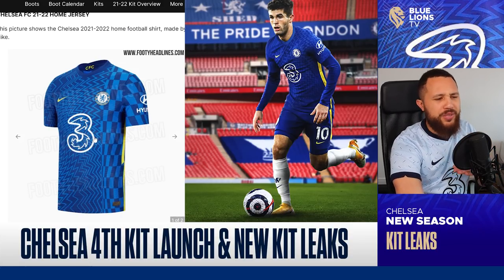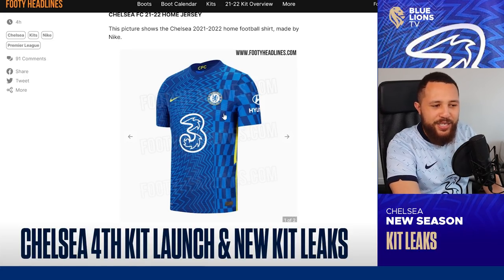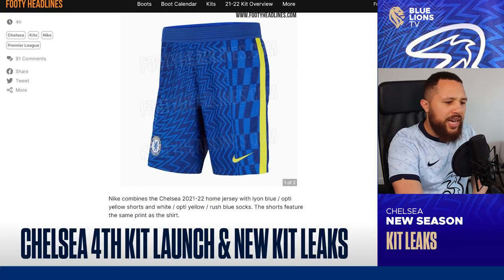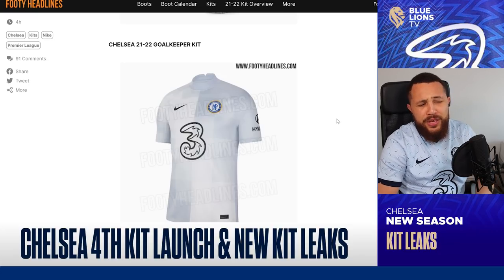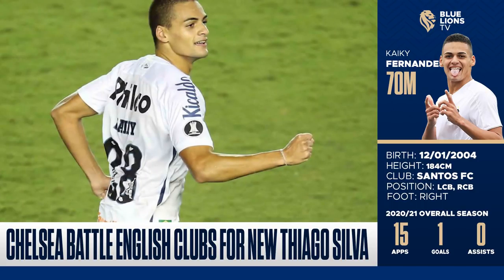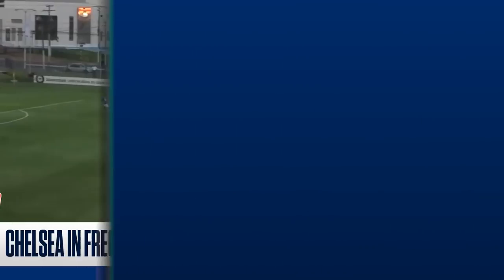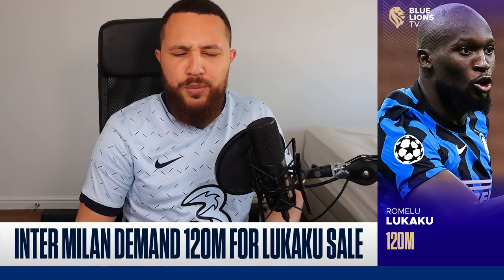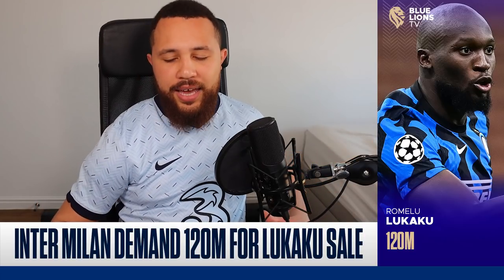CHELSEA CONTACT THE NEW THIAGO SILVA! || INTER MILAN WANT 120M FOR LUKAKU SALE || Chelsea News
In today's chelsea news video, more lukaku chelsea news, inter milan want 120m for Lukaku sale. To end with things, chelsea home kit 21/22 will be worn in our fa cup final vs leicester city

21/22 NEW SEASON KIT RANGE

➤ RECOMMENDED ACCOUNTS TO FOLLOW

Follow Ollie on Twitter!

Follow Carefree Youth on Twitter!

Follow Joe Tweedie on Twitter!